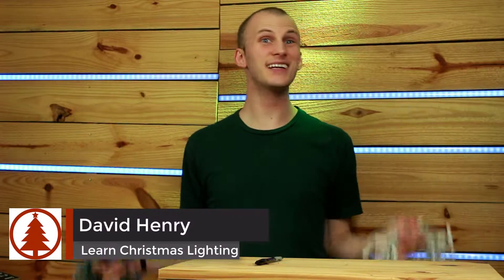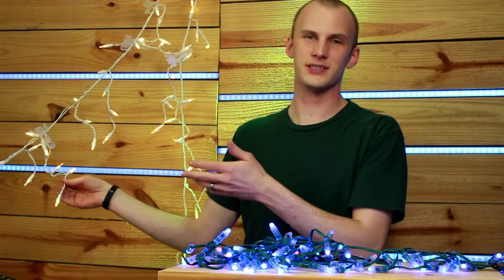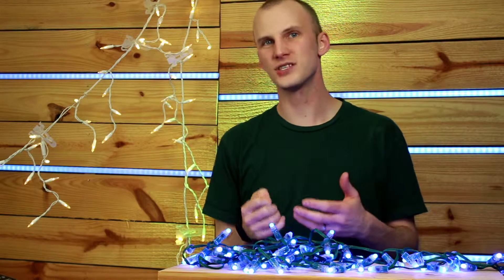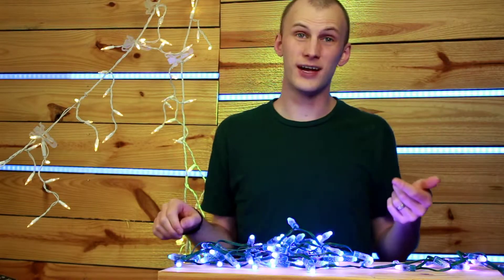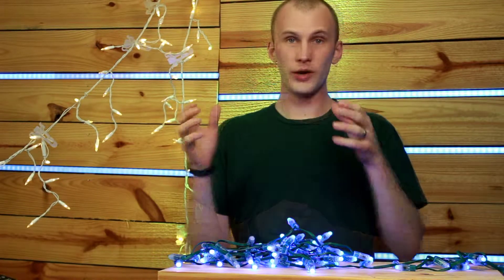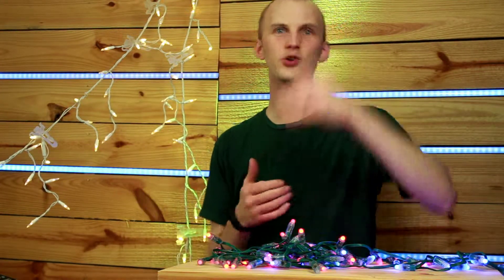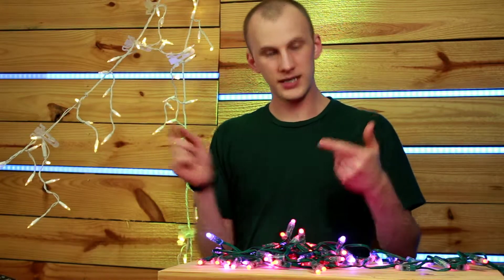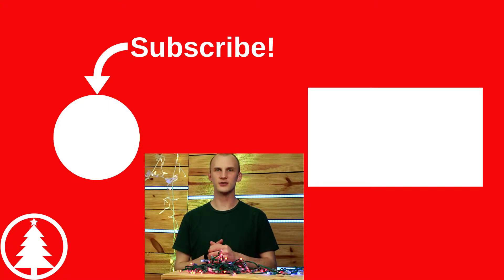Regular Christmas Lights vs. Pixels - What Is the Difference?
Ever seen one of those houses with color-changing pixel Christmas lights and wondered what the difference is between those and standard "hardware-store" Christmas lights?  Inside, I answer that and more!

Grab my FREE Guide "3 Things You Need to Know Before Creating Your First DIY Christmas Light Display" Monetization ID TGG0OCXYH5ACR9QY